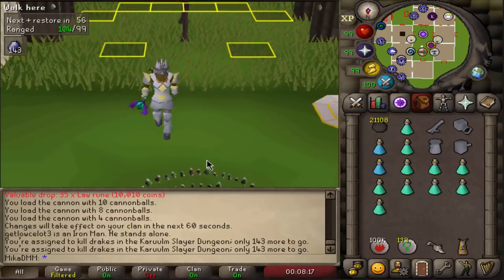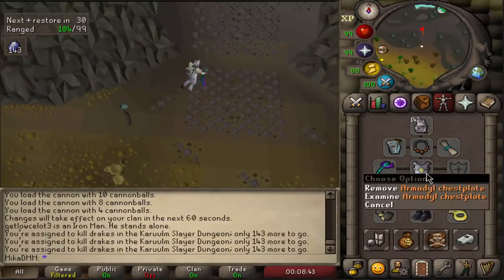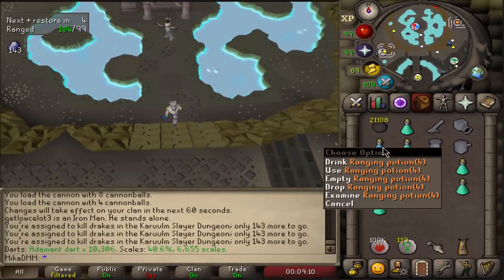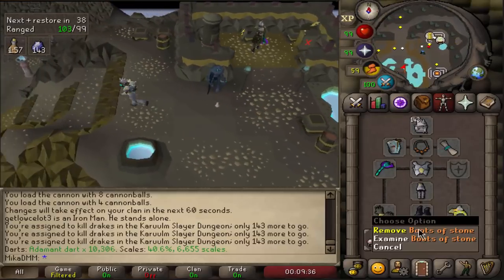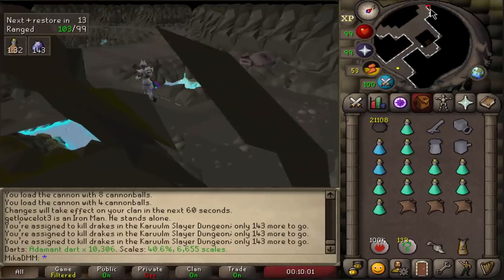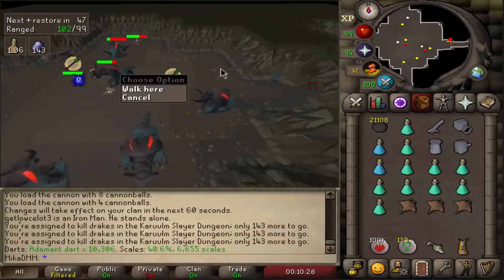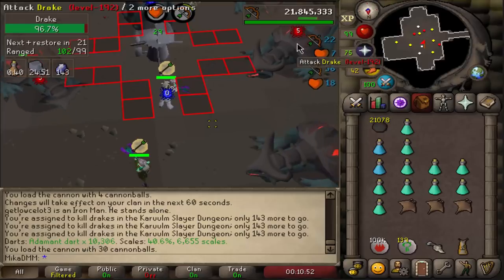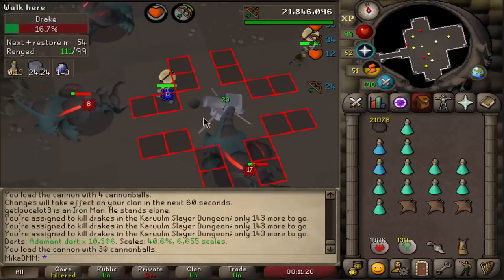How To Kill Drakes In OSRS? (Simple Guide)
In this video I show you how to kill drakes in OSRS